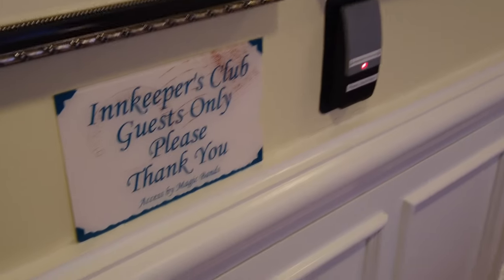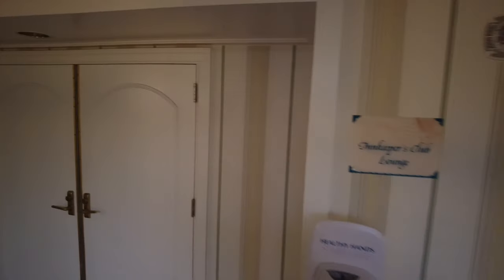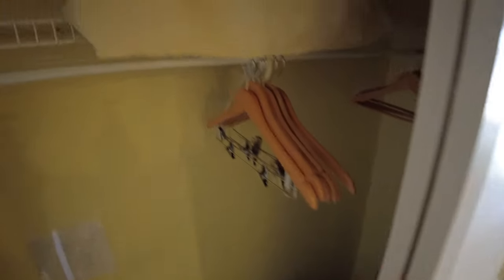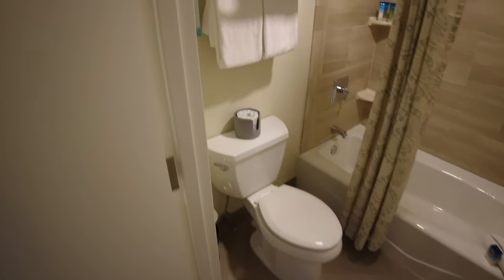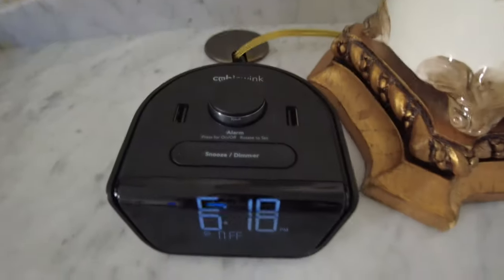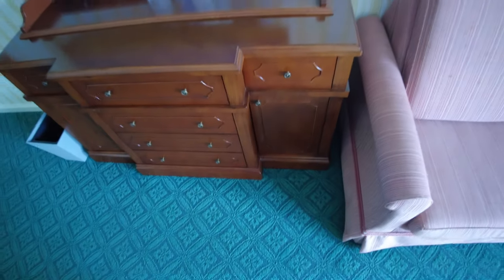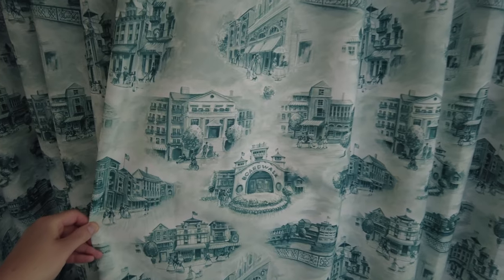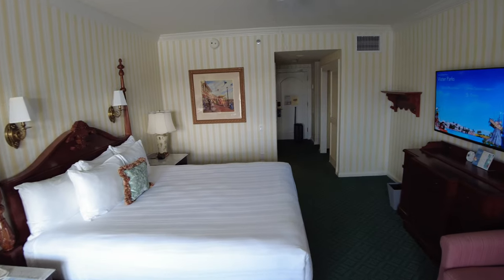Disney's Boardwalk Inn Room Tour • Standard Room Club Level Rm 4237 • King Bed and Boardwalk View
Disney's Boardwalk Inn is an Epcot-area resort at Walt Disney World. Room 4237 is located in the Innkeeper's Club, which typically has access to the Innkeeper's Club Lounge with snacks and beverages served throughout the day. At the time of recording, the Innkeeper's Club Lounge was not open.

00:00 Intro & Innkeeper's Club
00:57 Room 4237

The video was recorded by Andrew on July 3, 2021, with a DJI Pocket 2 and the voiceover was recorded with a Blue Yeti microphone.